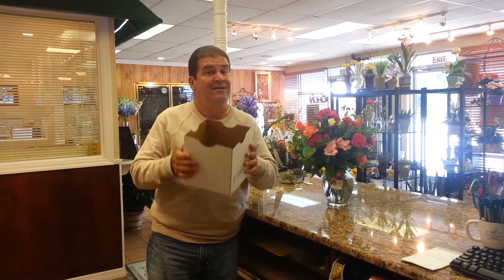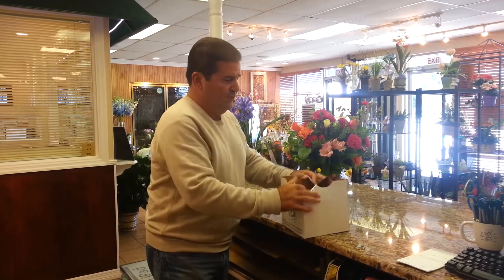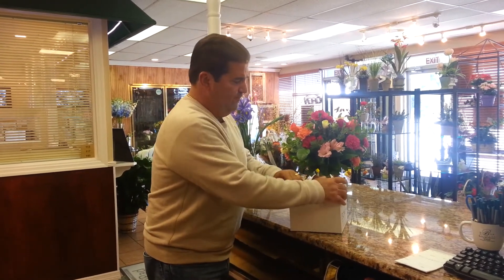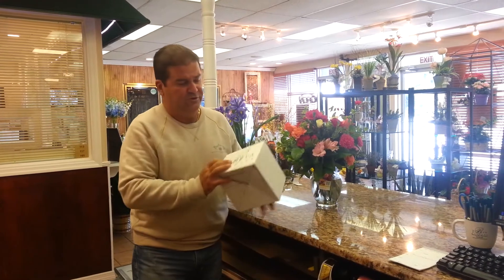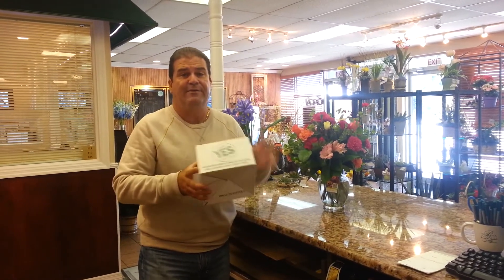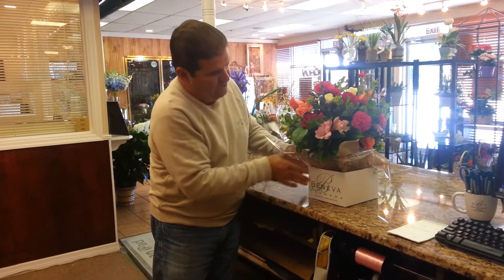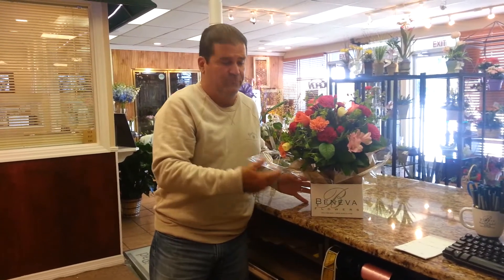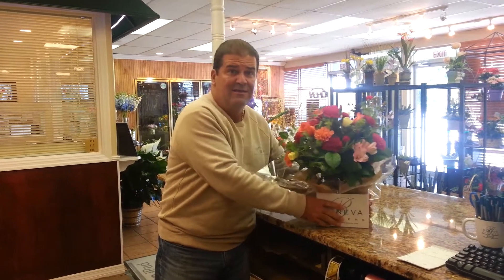Beneva Solutions customized boxes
Custom design boxes to help customers transport their flowers anywhere locally